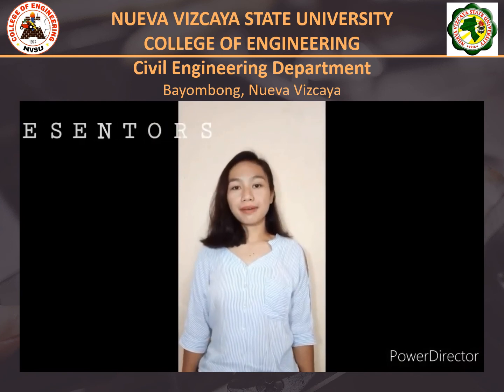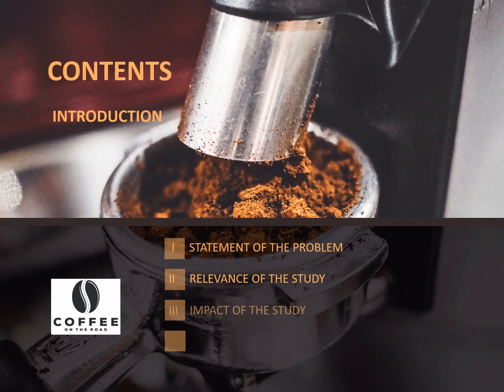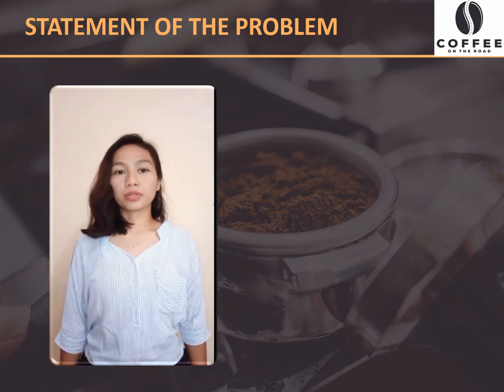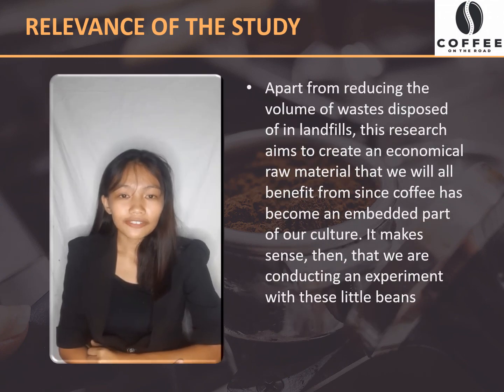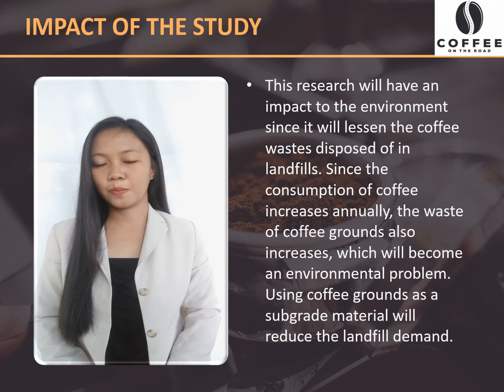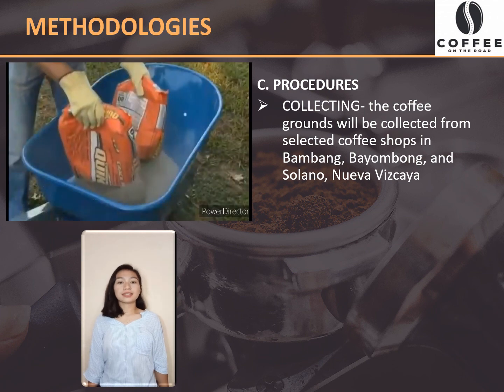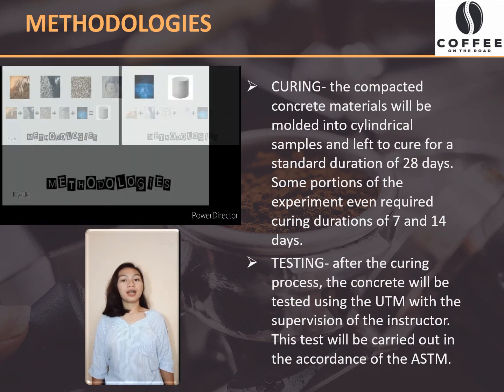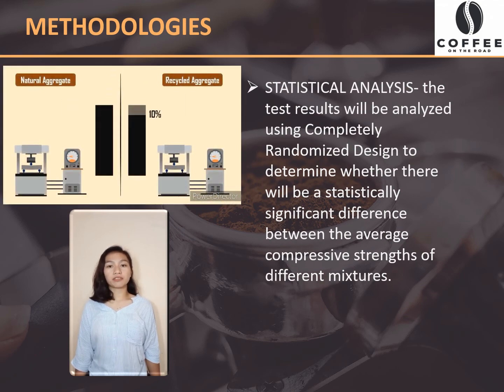Spent Coffee Grounds as Bio Aggregate Admixture in Concrete